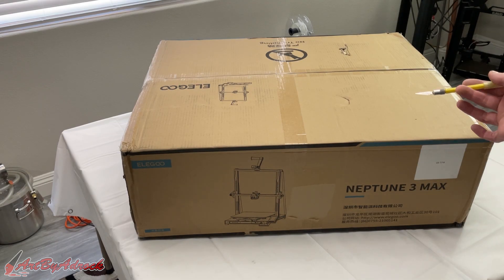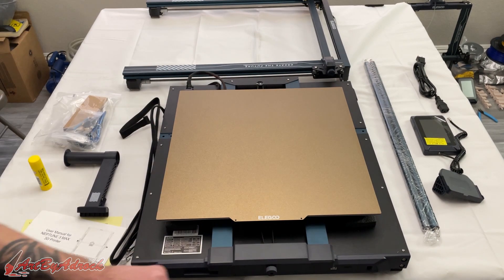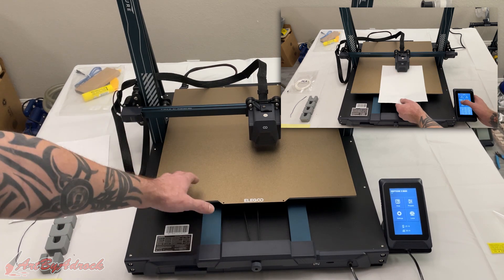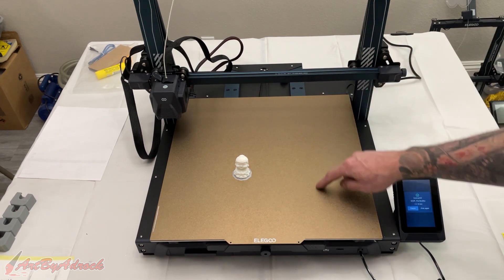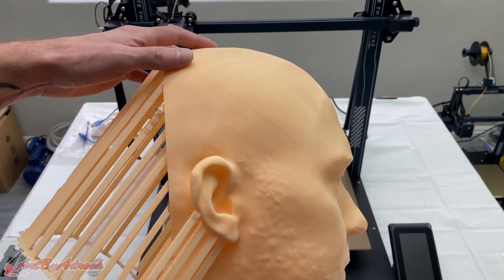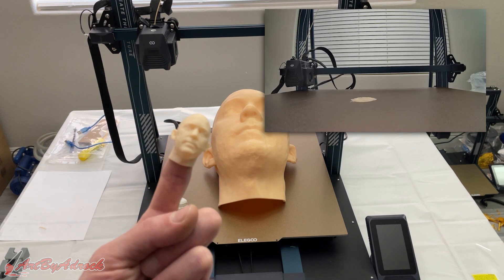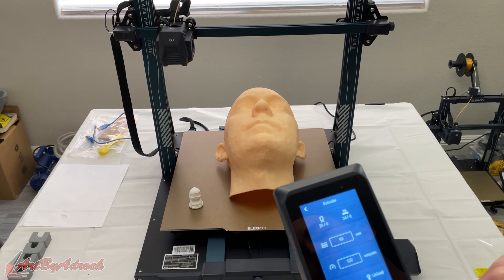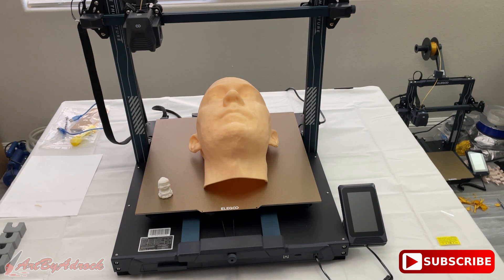Elegoo Neptune 3 MAX | GIANT 3D Prints - Setup, Testing & Honest Review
In this video I'll be testing the Elegoo Neptune 3 MAX FDM 3D Printer. This is currently the largest 3D printer that Elegoo makes with a massive build volume of 420 x 420 x 500mm. It has a 63 point auto leveling system, magnetic build plate, dual lead screws, large touch screen and more. I took my time to model up my head as a huge mask and printed it which took over 3 days to print almost an entire roll of filament. It now easily fits over my head and I didn't have to slice it into multiple pieces as you normally would have to on smaller printers.

Elegoo Neptune 3 PLUS